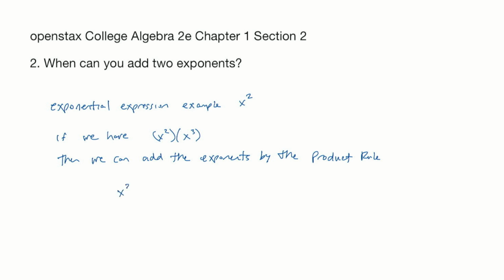Problem 2 from Section 1.2 of College Algebra 2e by OpenStax - When can you add two exponents?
2. When can you add two exponents?